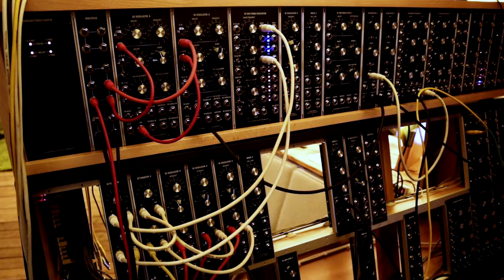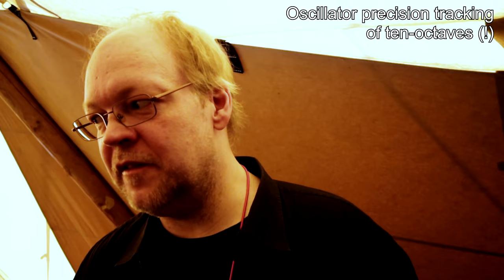Thomann's Synth Reactor vlog#16 - Marienberg Devices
Holger of Marienberg Devices shows us their modular system and the many different types of modules they produce